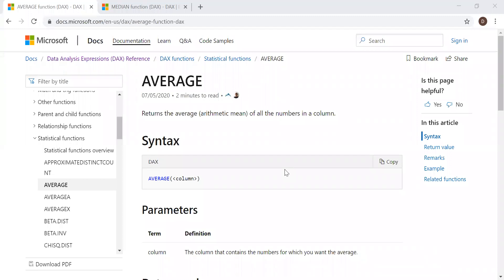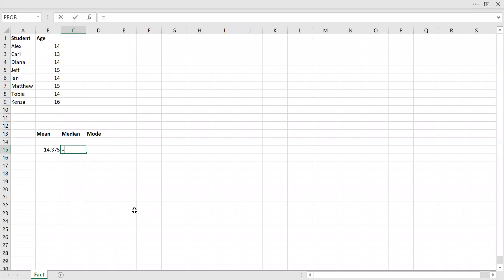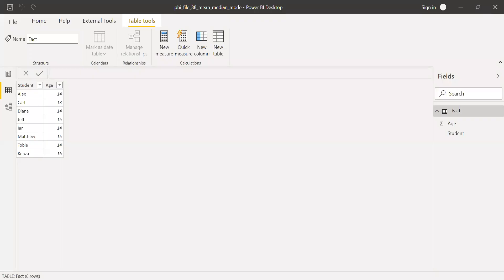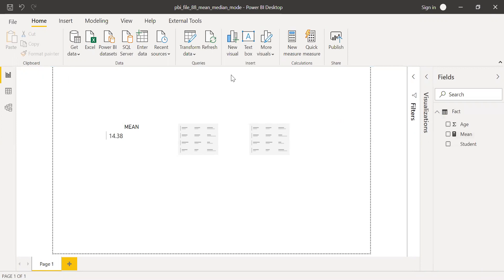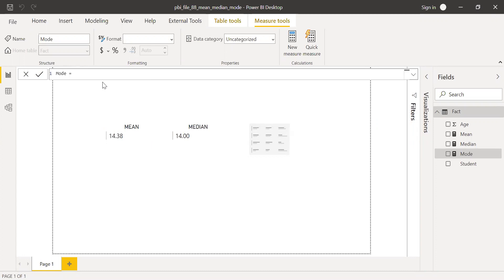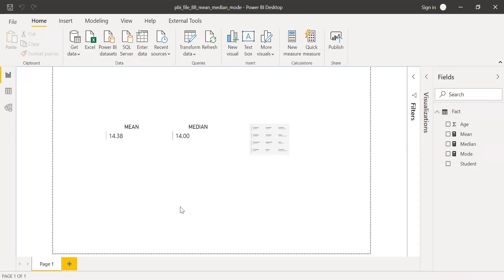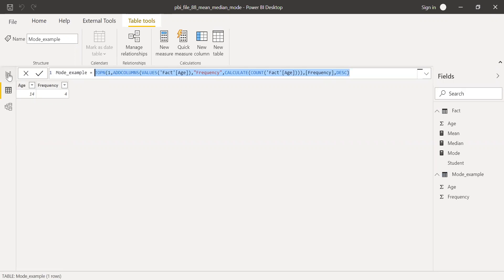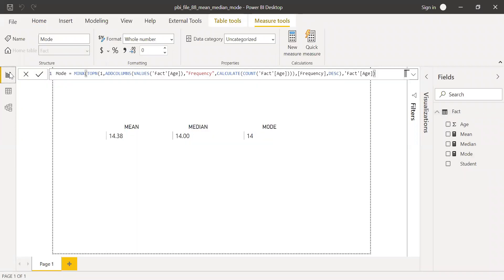Power BI Mean(Average), Median & Mode function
This is a short video with an introduction to statistical functions like Mean, Median and the Mode.
These are the measures of central tendency.
Please check out the detailed example on how to calculate the mean, median and the mode in excel and also in Power BI.